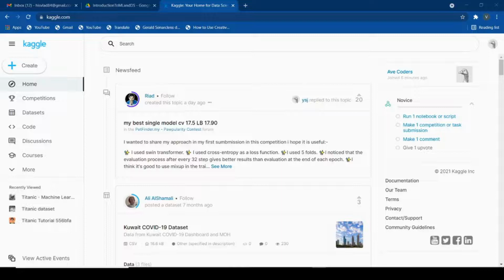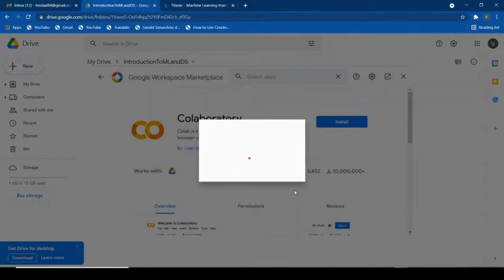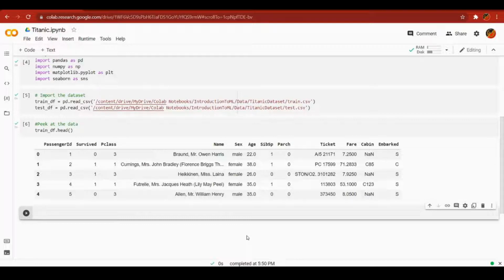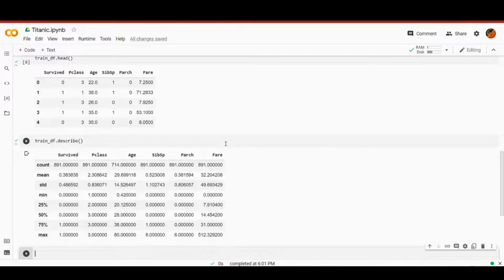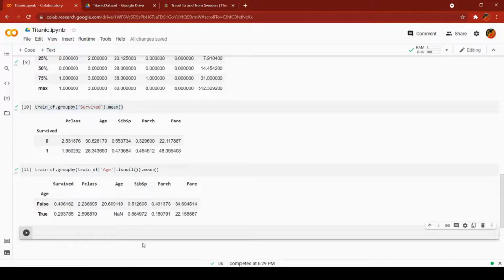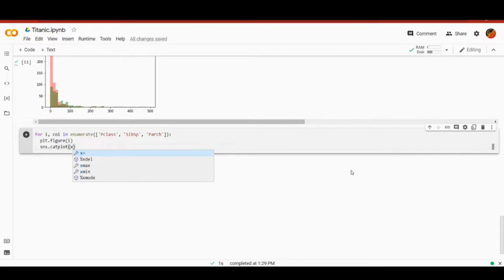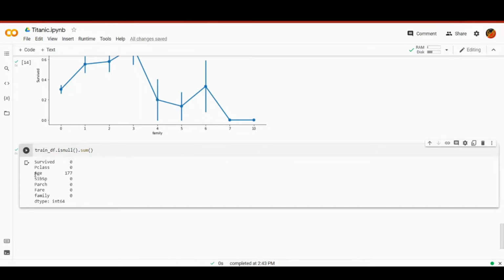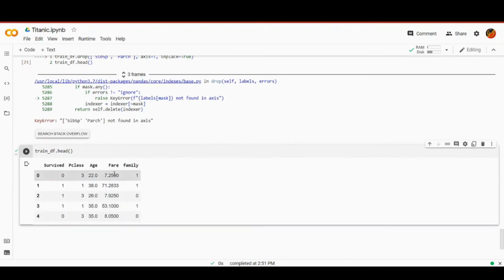Exploratory Data Analysis (EDA) || Intro to ML and Data Science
Ave Coders!
In this video, we will perform Exploratory Data Analysis on the Titanic Dataset. We will learn what are the features, how to work with continuous features, how to fill missing values, aggregate several features into one, drop unnecessary features and plot features.
We will be working in Google Collab and during this lesson we will use Python with such libraries like Numpy, Pandas, Seaborn. If you are not familiar with them, I have a whole playlist with complete tutorials on them on this channel.

Crypto:
BTH: 1BmLvUFiJaVpCAwhzW3ZwKzMGWoQRfxsn4
ETH: 0x6f1A488c9b12E782AEF74634a40A79b1631237aB